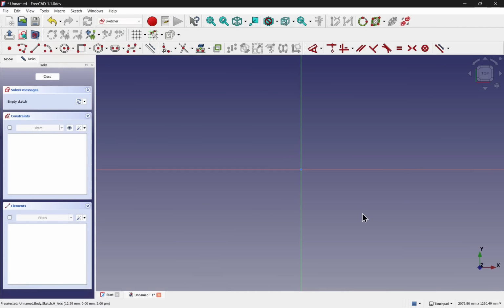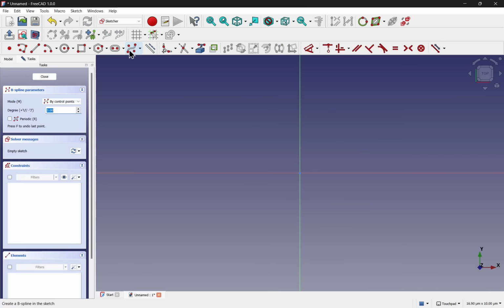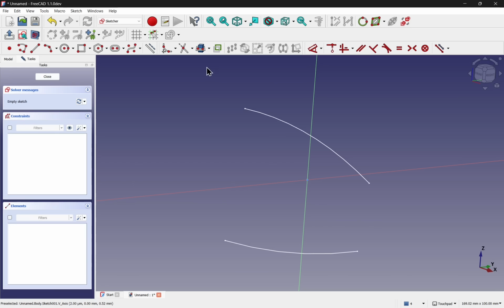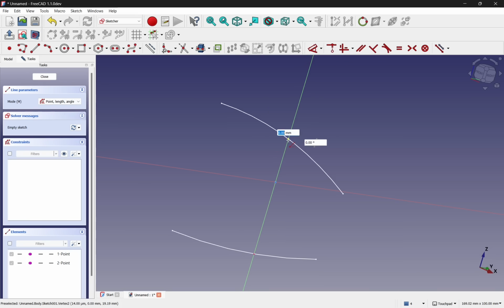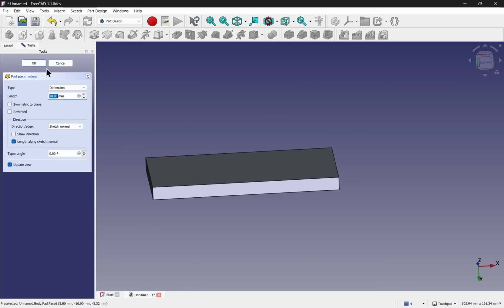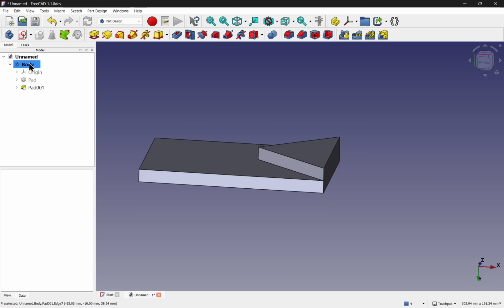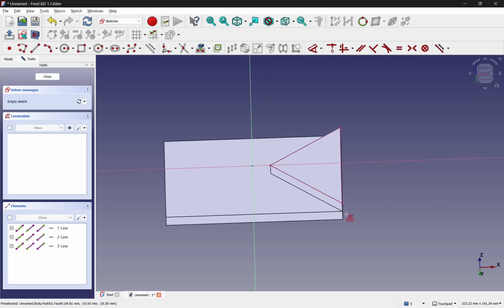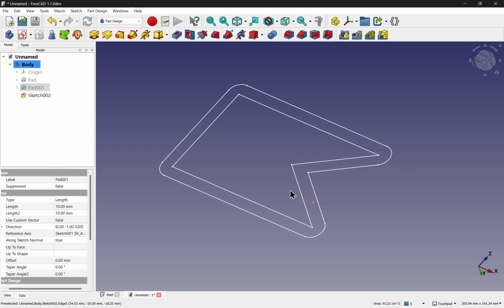New FreeCAD 1.1 Sketcher Features Coming (update to FreeCAD v1. 0) – Really Excited About These!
Discover the Latest Sketcher Improvements in FreeCAD v1.1!

As we approach the end of 2024, FreeCAD continues to evolve with its upcoming v1.1 release, bringing major enhancements to the Sketcher. In this video, I’ll dive into the  new features that are transforming how we design:

0️⃣ Infinite Sketcher Axes – Work with precision, even on distant areas of your sketch.
1️⃣ Group Dragging of Geometry – Effortlessly move multiple geometrical entities with "Hungry Selection."
2️⃣ New External Geometry Tools – Gain precision with Projection and Intersection capabilities.
3️⃣ Imported Geometry Updates – Toggle imported geometry between construction and standard geometry for more flexibility.
4️⃣ Face Selection for Geometry Import – Save time by importing entire faces instead of individual edges.

Plus, external geometry is now compatible with tools like Offset, streamlining your workflows!

Whether you're a seasoned FreeCAD user or just getting started, these updates will improve your sketching experience.